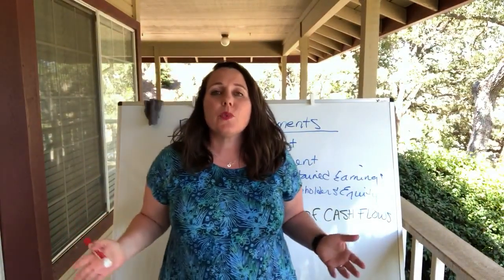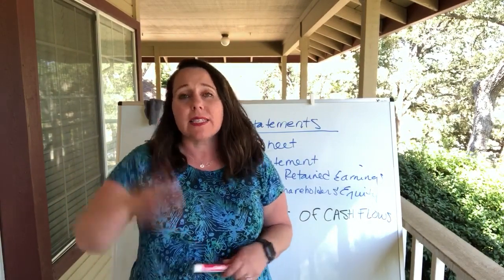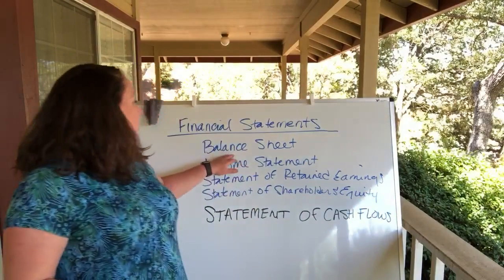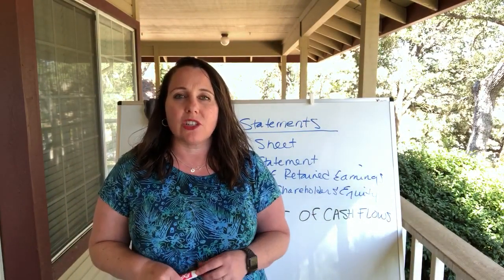Scf introduction f20